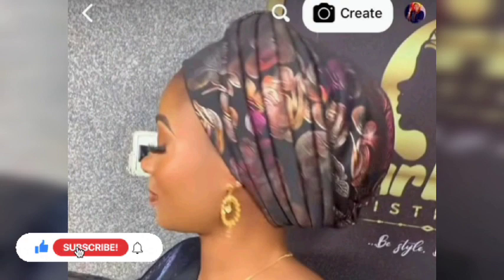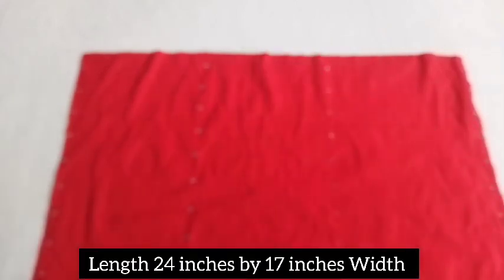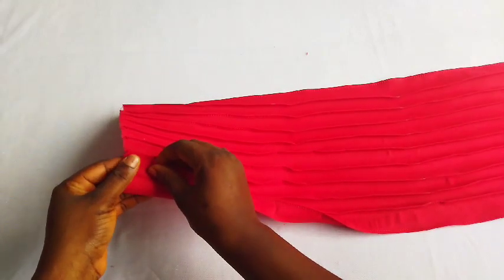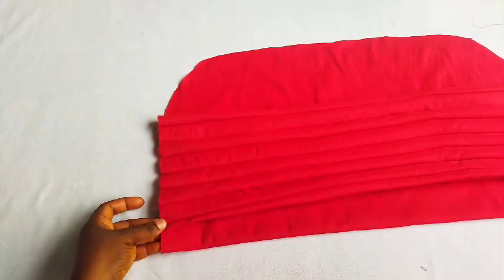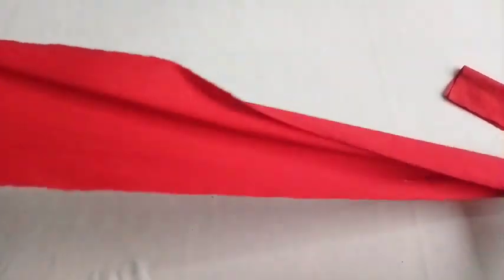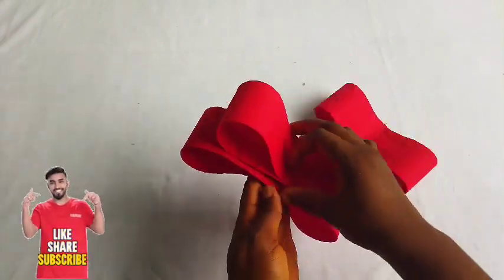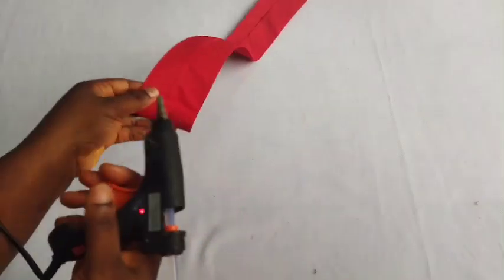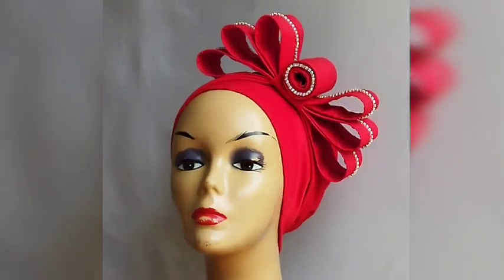How to make Pleated Turban with Bow Design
You will learn how to make this pleated turban design with Bow Design.